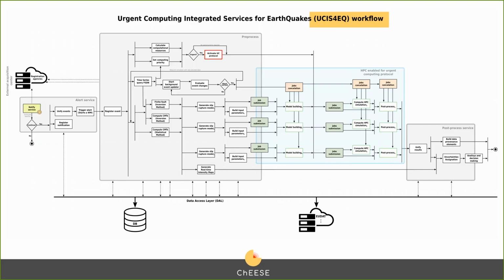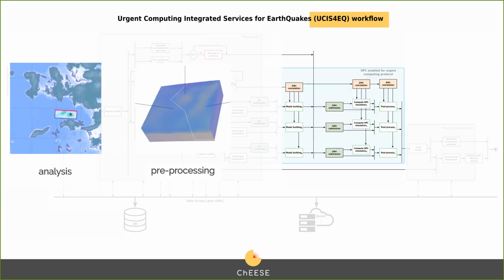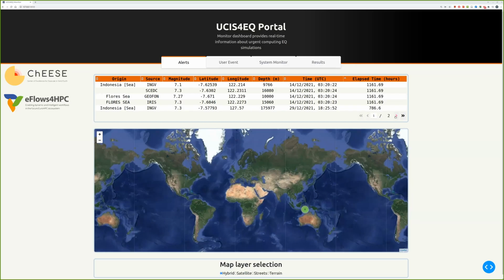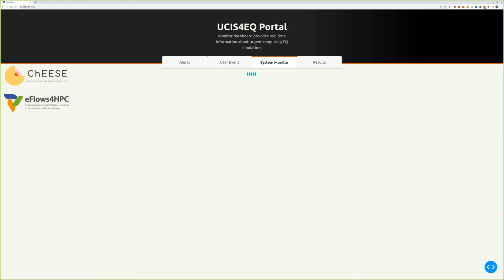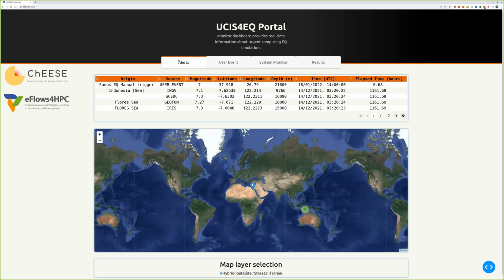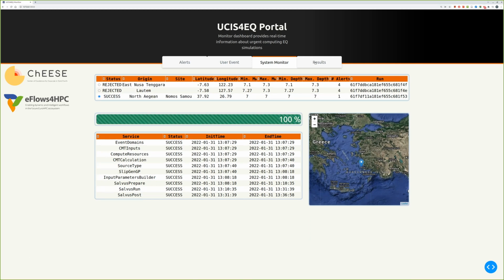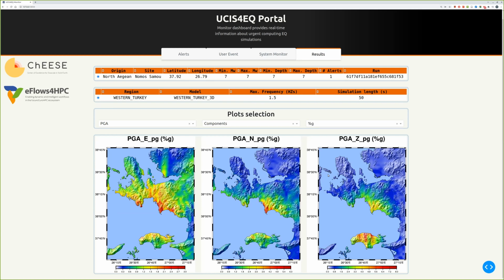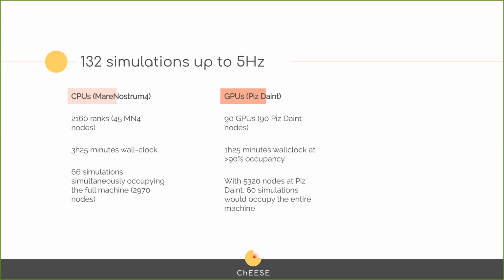Urgent Computing Integrated Services for EarthQuakes (UCIS4EQ) - Overview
In this video we present the prototype of the Urgent Computing Integrated Services for EarthQuakes (UCIS4EQ) jointly developed by BSC and ETH within the European Centre of Excellence ChEESE UCIS4EQ supports suites of automatic complete end-to-end runs, from an earthquake alert, through HPC seismic wave propagation simulations, all the way to maps of synthetic ground motion parameters.

BSC team:
Juan Esteban Rodríguez
Marisol Monterrubio Velasco
Josep de la Puente

ETH team:
Marta Pieńkowska
Andreas Fichtner

The simulations were performed on MareNostrum4 at the Barcelona Supercomputing Center (BSC) and on Piz Daint at the Swiss National Supercomputing Centre (CSCS).

The ChEESE Project has received funding from the European Union’s Horizon 2020 research and innovation programme under the grant agreement No. 823844.